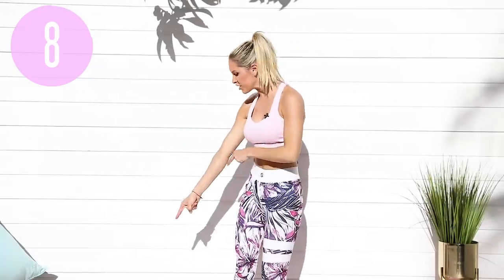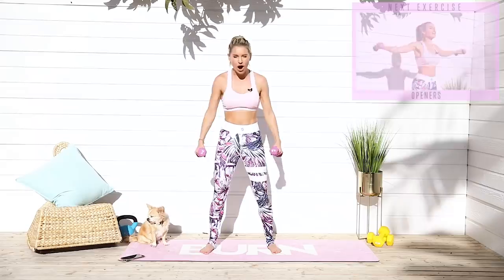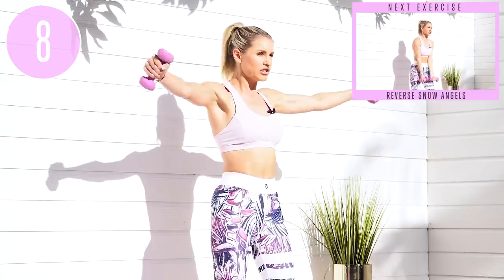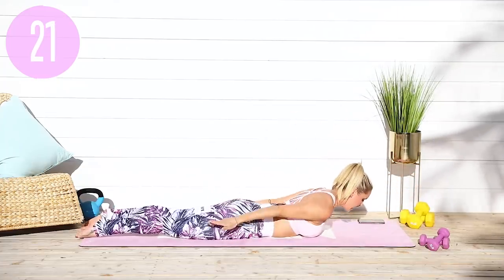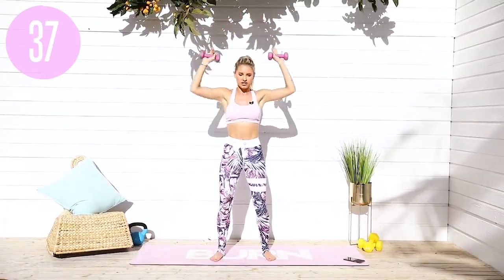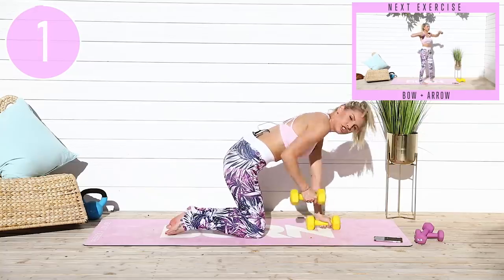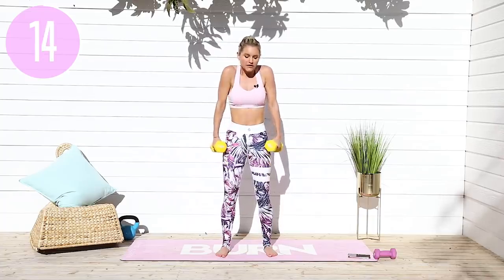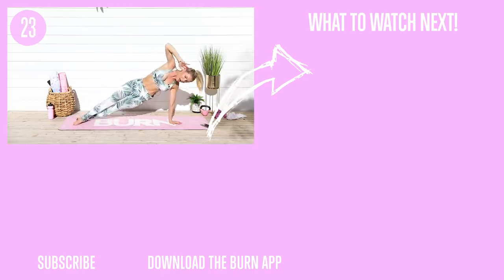BACK FAT & SHOULDERS workout (bra bulge)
This workout will burn your back fat and tone your shoulders helping get rid of the bra bulge. These exercise will target the upper body area to tone and tighten 🔥Everyone can do this workout as I give modifications. You can add weights if you want! Remember fat loss is also down to what you EAT. Get my free guide to make sure you are getting the fastest results!